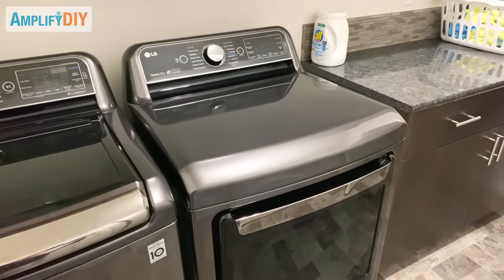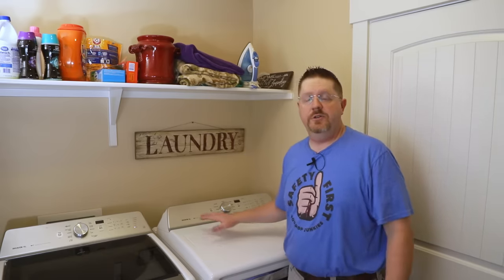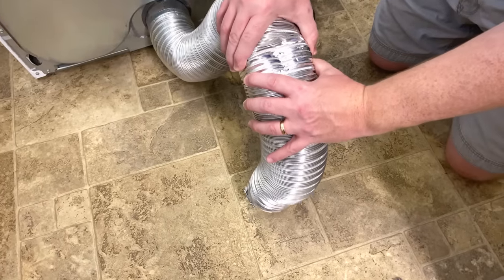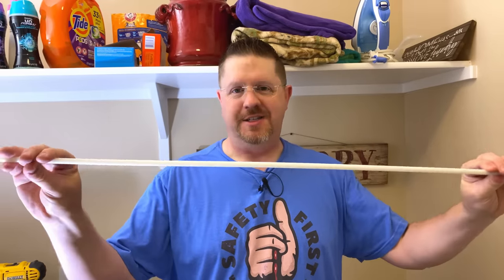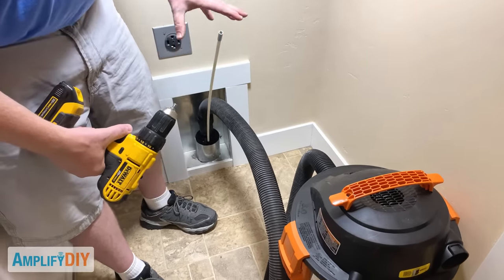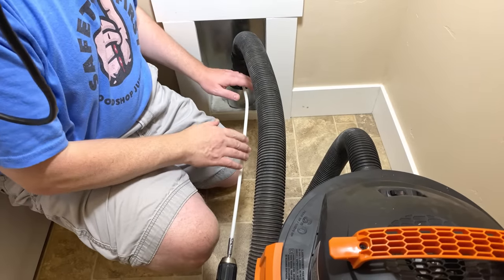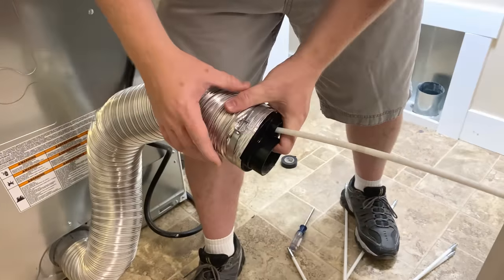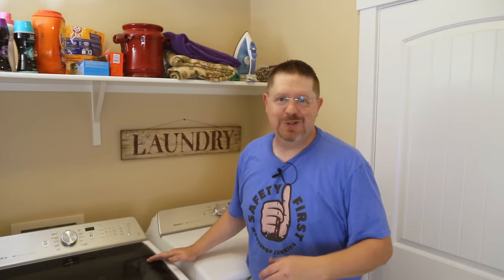How To Clean Your Dryer Vent Duct - Step By Step - It's Super Simple!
Learn how to quickly and effectively clean the lint out of your dryer duct. Cleaning your dryer vent makes your dryer more efficient and reduces the risk of fire from dryer vent lint. Every load of laundry leaves just a little bit more lint sticking to the inside walls of your dryer vent duct. Even if you clean your lint trap with every load, some lint will always get past that trap. This lint builds up and coats the inner walls of your dryer duct, and over time it can build up so thick it can literally close off the duct entirely.

🛒 Lint Eater Dryer Vent Cleaner
🛒 Extension Rods
🛒 Basic Screwdriver Set
🛒 Budget Friendly Drill
🛒 Basic Shop Vac
🛒 Wifi Borescope

0:00 Introduction
0:53 Tools Required
2:38 Getting Set Up
5:00 Locate Exterior Vent
6:50 Assembling Cleaning Kit
8:30 Important Tips While Cleaning
11:22 Removing Kit After Cleaning
13:10 Cleaning Flexible Hose
13:40 Cleaning Dryer Interior Duct
14:03 Reassembly and Testing
15:13 Conclusion